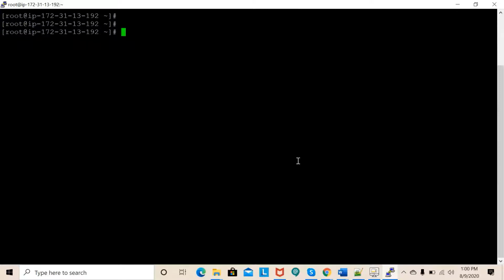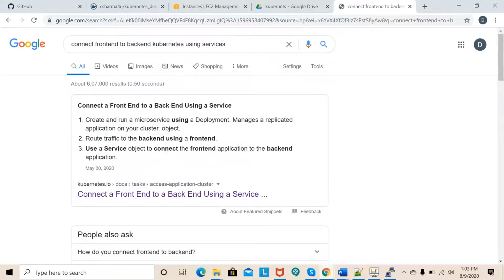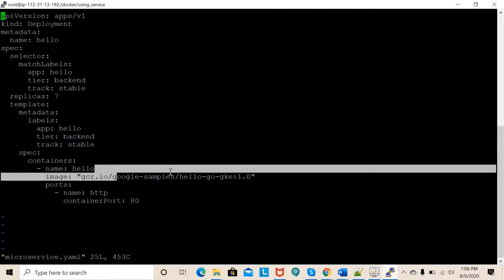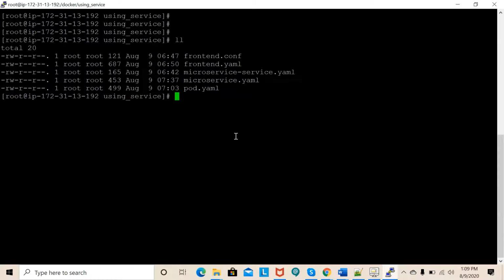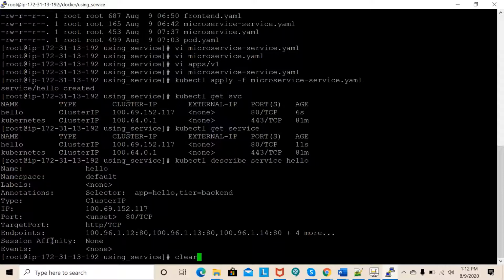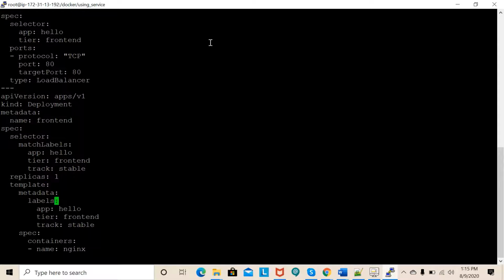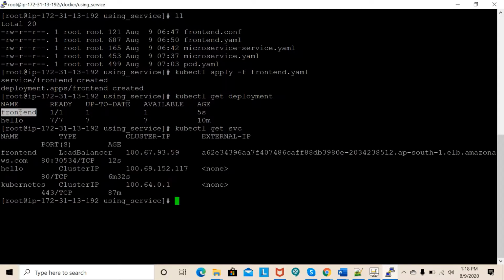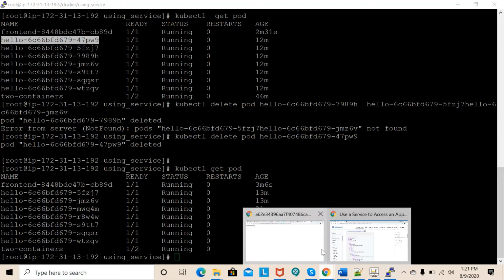Connecting Applications with Services | Kubernetes